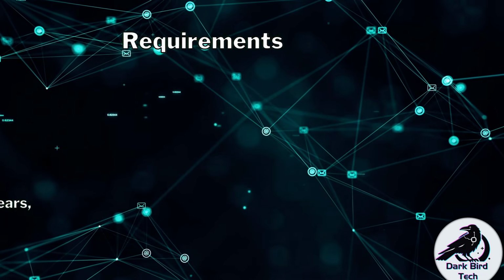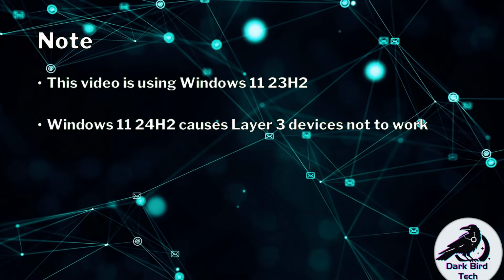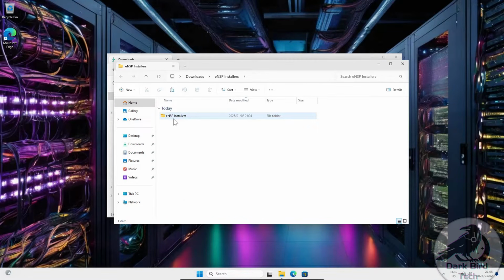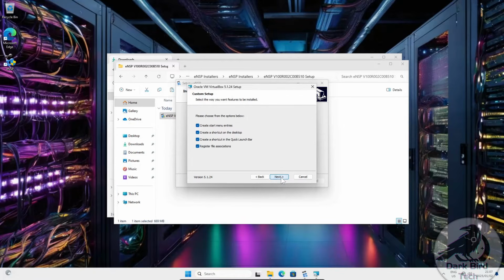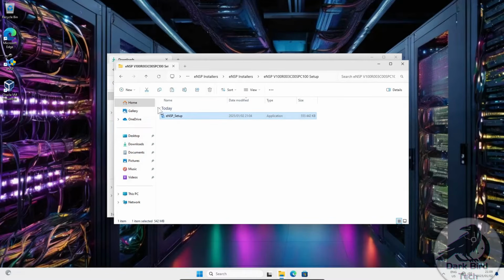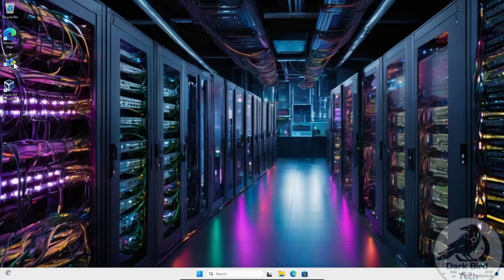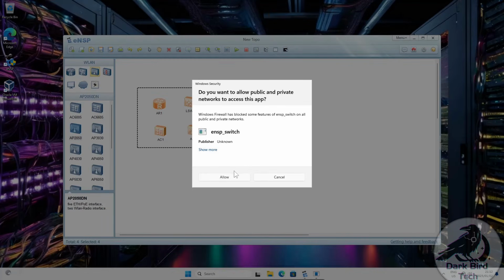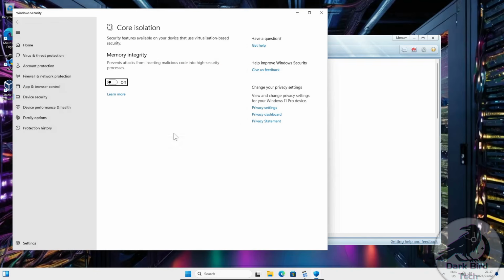Installing eNSP on Windows 11 2025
In this video, I will show you how to install Huawei eNSP on Windows 11 in 2025. If you are using Windows 11 24H2, you will need to use one of the alternatives I note in the beginning of the video. If you are still on 23H2, the whole video can be helpful.

If you need eNSP, Huawei no longer hosts it on their website, but you can download a safe copy from me which I got while Huawei still hosted this tool.
You will also need this version of Oracle VirtualBox, which you can get from me

If you do not want to use eNSP to learn Huawei’s enterprise networking devices, you will have to get real equipment. This solution is free, and was free and available directly from Huawei a few years ago.